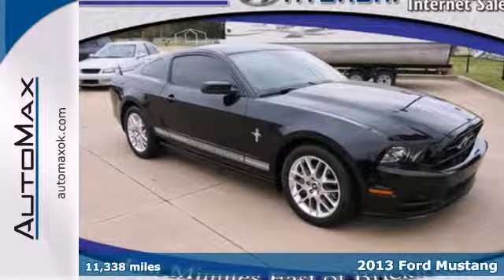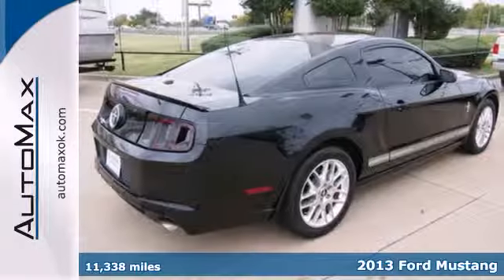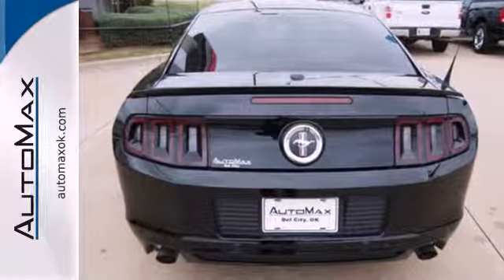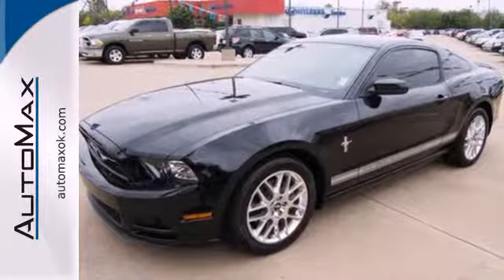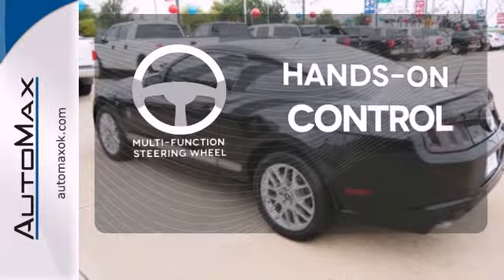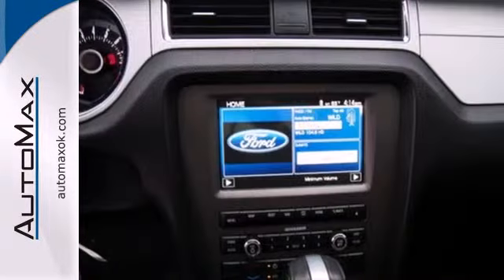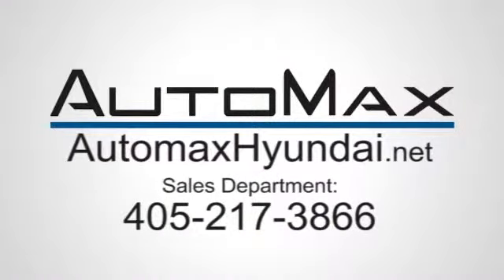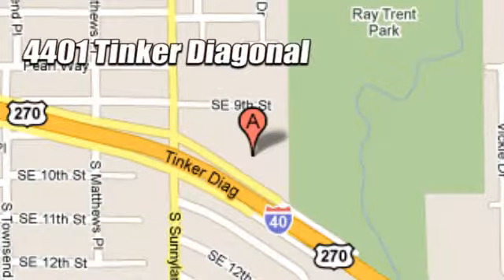2013 Ford Mustang Oklahoma City OK Edmond, OK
Year: 2013
Make: Ford
Model: Mustang
Trim: Automatic
Engine: 6 Cylinder
Transmission: Automatic
Color: Black
Interior: Saddle
Mileage: 11338
Stock #: M3872
Less than 12k miles!!! You don't have to worry about depreciation on this impressive Vehicle!* This really is a great vehicle for your active lifestyle! CARFAX 1 owner and buyback guarantee!! New Arrival.. Won't last long!! Great safety equipment to protect you on the road: ABS, Xenon headlights, Traction control, Passenger Airbag, Stability control...NICELY EQUIPPED: Power locks, Power windows, Air conditioning, Cruise control, Audio controls on steering wheel... Call Internet Sales today for Special Internet ONLY pricing and set up your VIP Appointment today!!

Address:
4401 Tinker Diagonal St